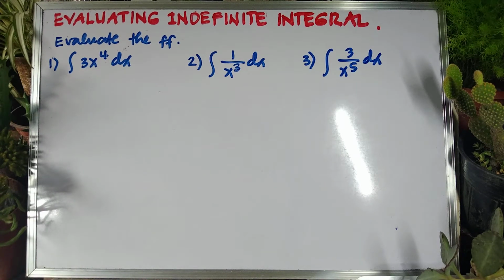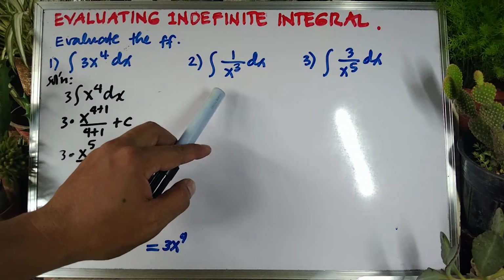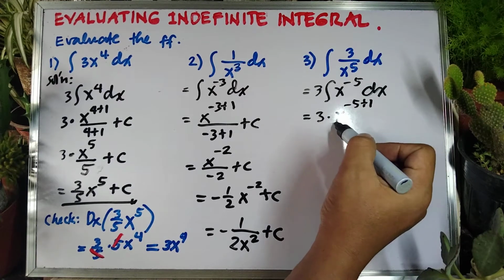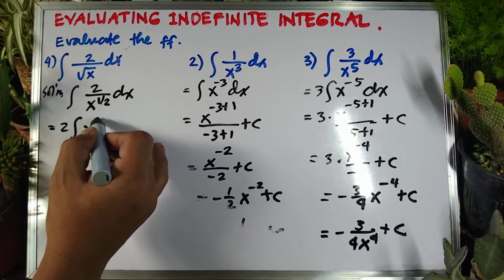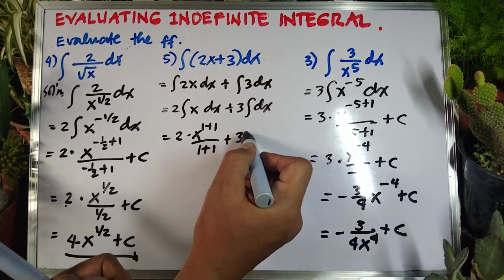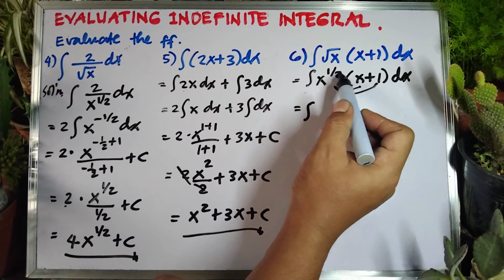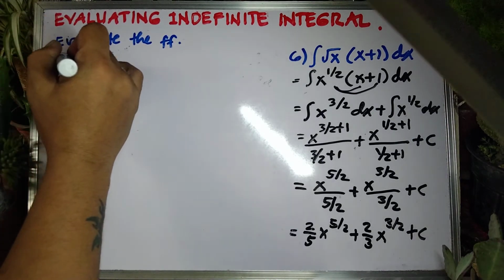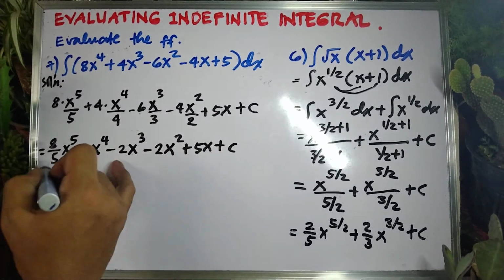Evaluating Indefinite Integrals (Basic Integrals) Part 1.